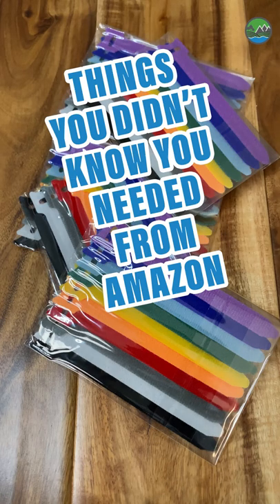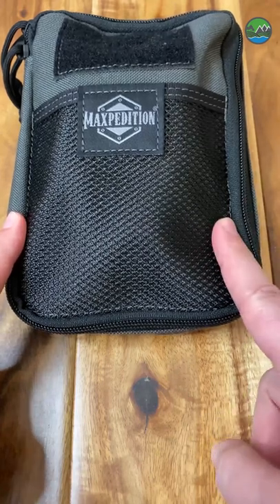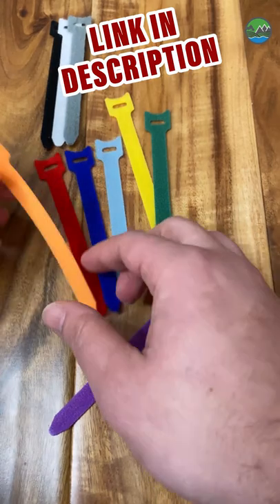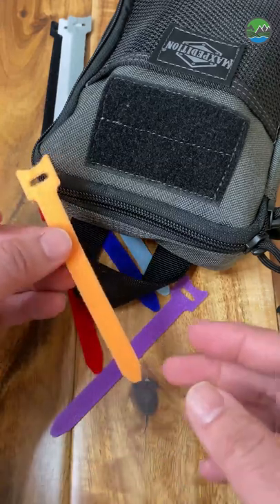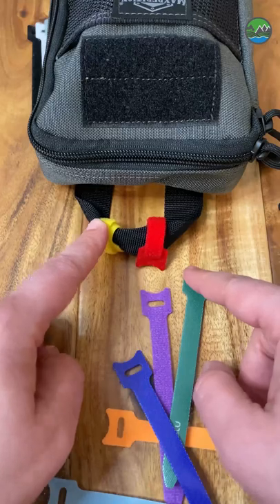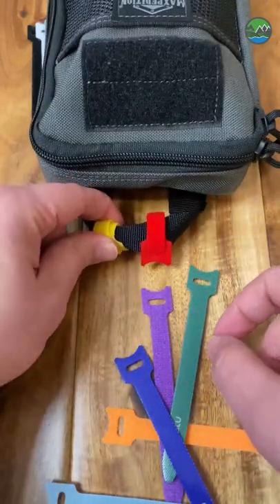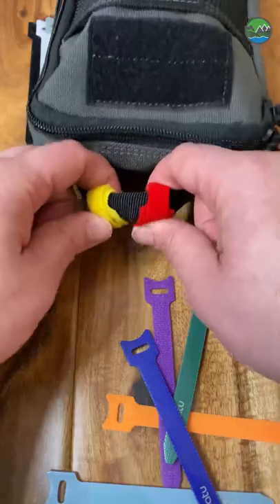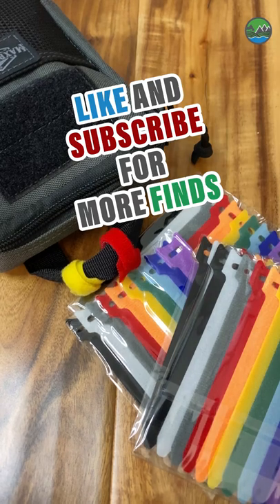NEW GEAR YOU NEED: Patu Reusable Hook and Loop (Velcro Style) Cable Ties (link in bio)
It's very common to have lots of similar pouches and packs to organize and store your preparedness gear.  These smaller setups make it easier to move and cycle gear between packs and tor create different loadouts as needed.  However, it's often difficult to remember what is in each of the identical 3 black pouches.  These color-coded velcro style cable ties solve that problem by wrapping around the handles or pull ties and identifying which types of items are included.  You can use an established color system like the Colors of Prepping from Vanquest, or you can make up your own to suit your needs.

Patu Reusable Microfiber Hook and Loop Cable Ties

🚀 Jump Start Your Financial Preparedness:

💰 [Crypto] - Get $10 Free with Coinbase (when you buy or sell $100) {My Favorite 🥇}

💰 [Crypto] - Get $10 of Bitcoin Free with Gemini (when you verify your account and trade $100)

💰 [Crypto/Stocks/ETFs] - Get $50 in Free Stock with Sofi (when you deposit $1,000)
Sofi was also been running a "Get $X when you buy $X of Crypto" promotion, so that might be available too

💰 [Crypto/Stocks/ETFs] - Get 2 Free Stocks with WeBull (when you deposit $100)

💰 [Stocks/ETFs] - Get $30 Free with M1 Finance (when you fund an investment account)